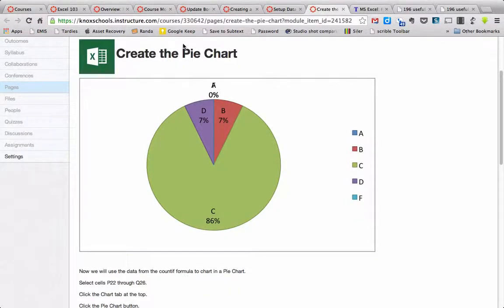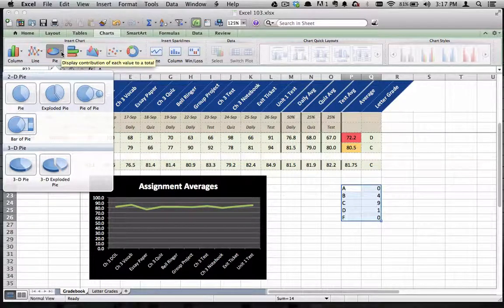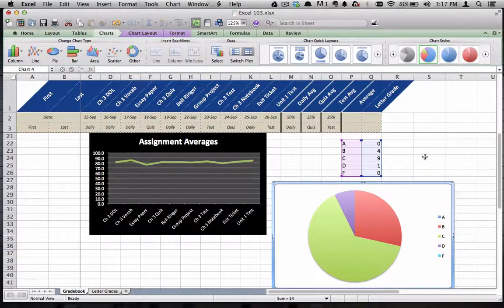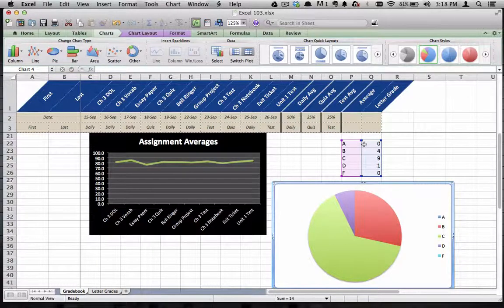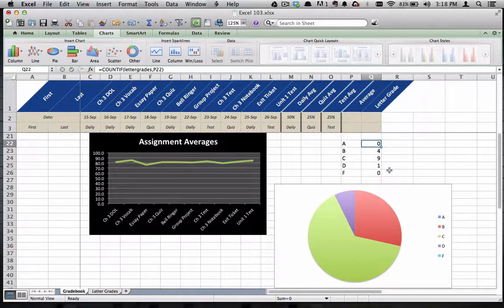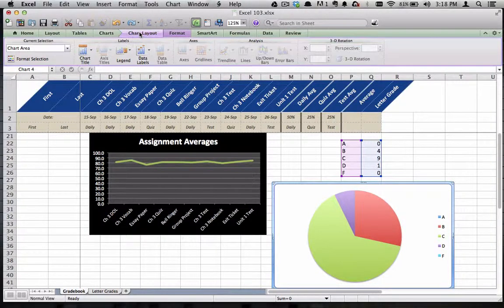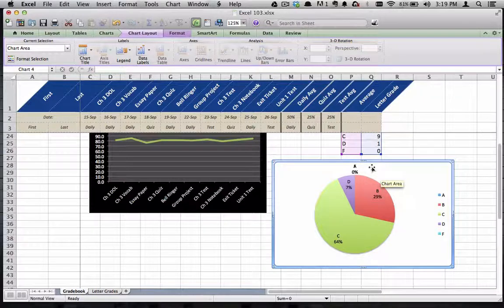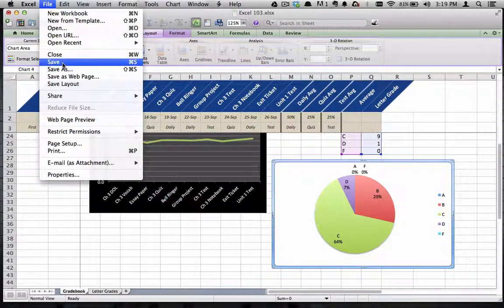Excel 103 - 12 Pie Chart